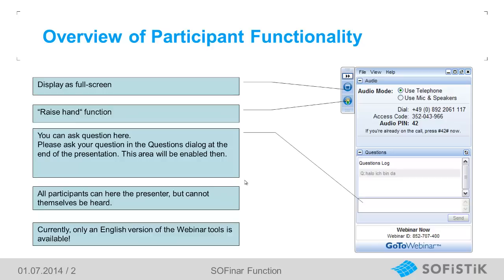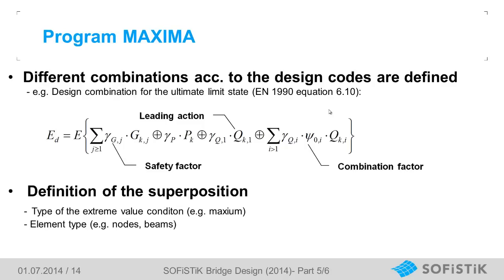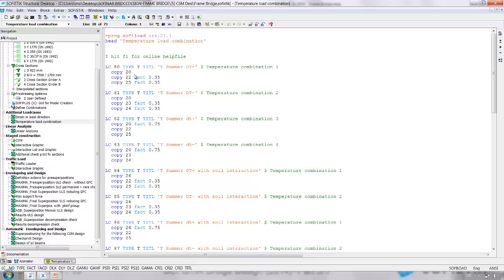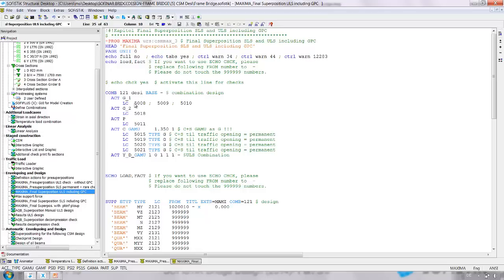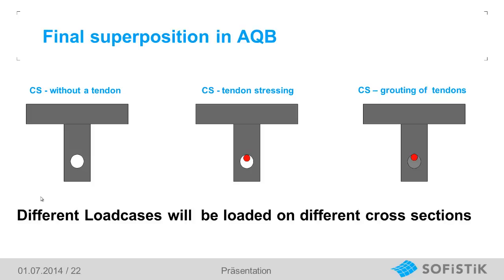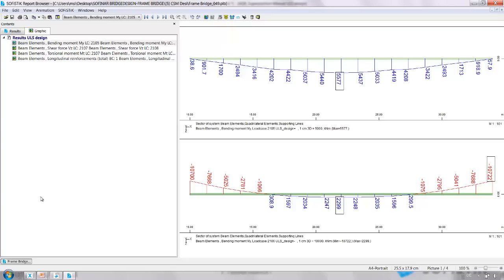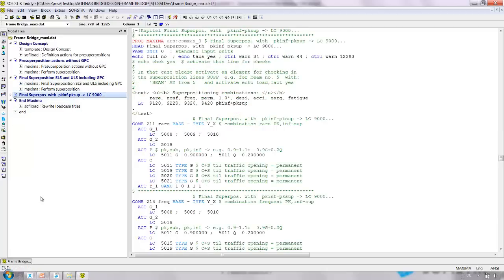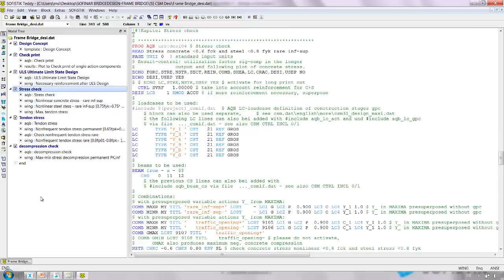SOFinar: Bridge Design (2014) - Part 5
SOFiSTiK 2014 contains numerous new features and improvements for everyday as well as for high-end applications. This online seminar, recorded on July 1 deals with apects of design and code checking.